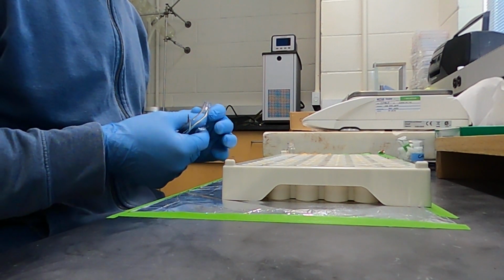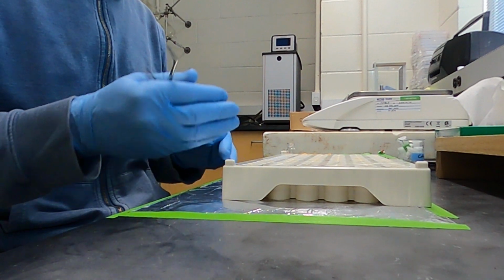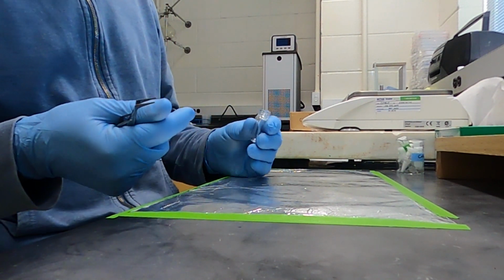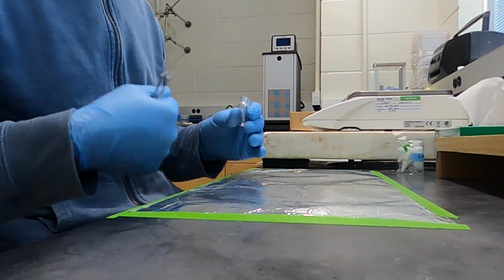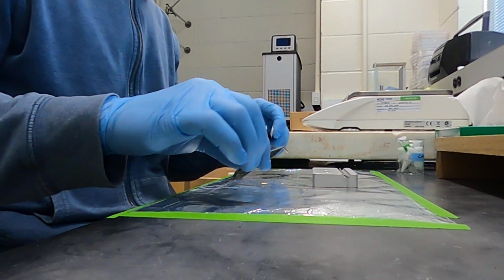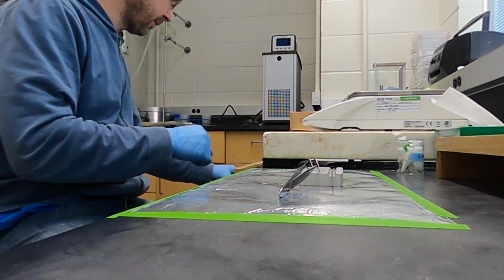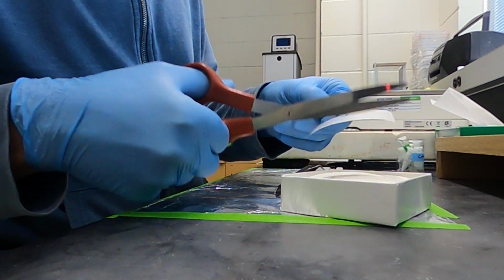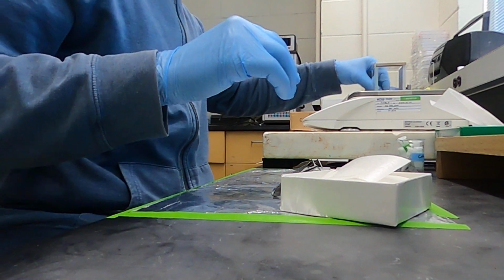carbonate ostracod sample prep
Cédric Magen discusses technique for weighing out and preparing carbonate (ostracod) samples for stable isotope analysis at the Chesapeake Biological Laboratory, University of Maryland Center for Environmental Science